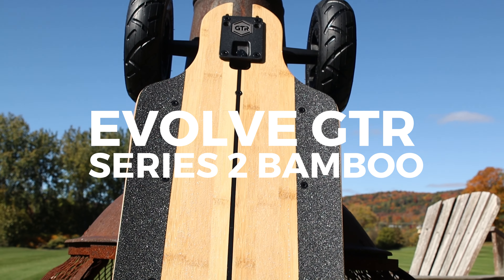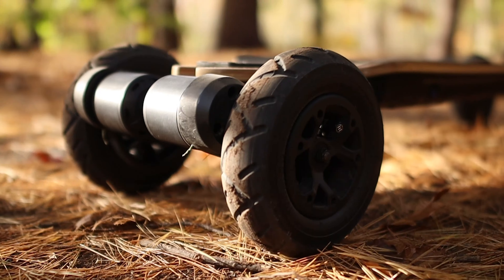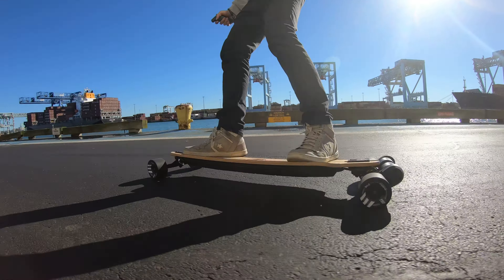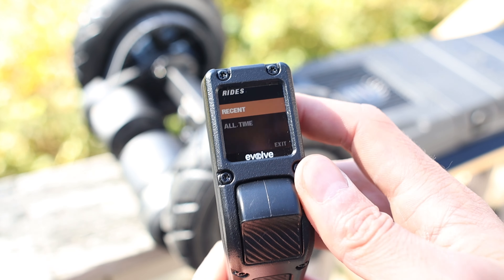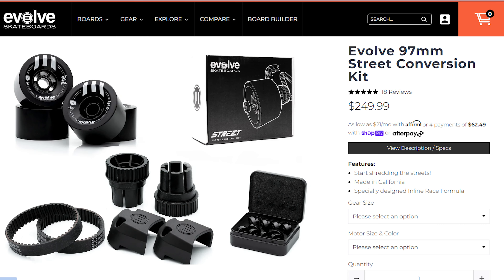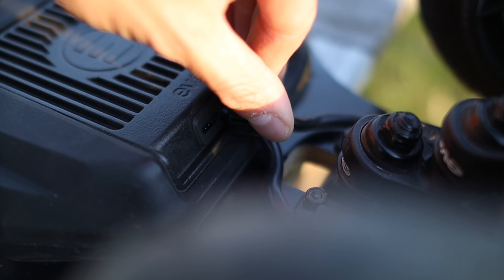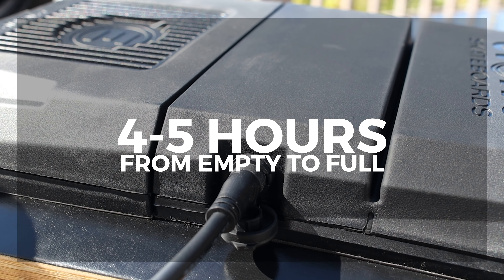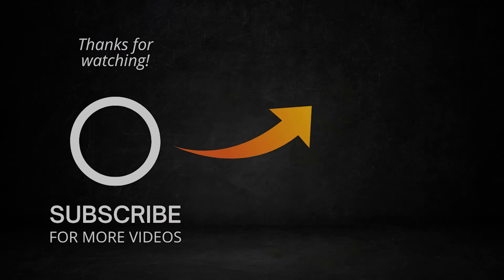Evolve GTR Series 2 Review - Best Electric Skateboard 2023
We review the Evolve GTR Series 2 Bamboo All Terrain electric skateboard.
Timestamps:
0:00-0:59 - Intro & Unboxing
0:59-2:15 - Board Specs
2:15-3:06 - Phaze Remote
3:06-3:48 - Off Road Riding
3:48-4:33 - Street Wheel Conversion Kit
4:33-5:17 - Prism Underglow LED & ShredLights
5:17-5:46 - Mobile App
5:46-6:37 - Price, Pros & Cons